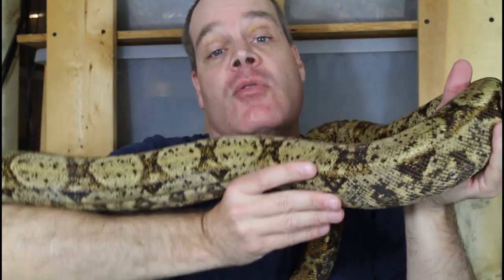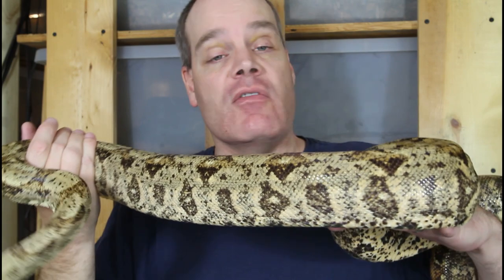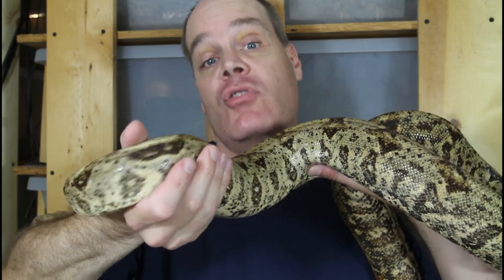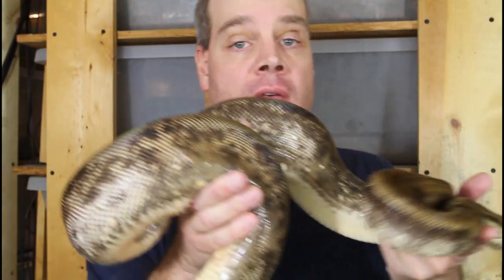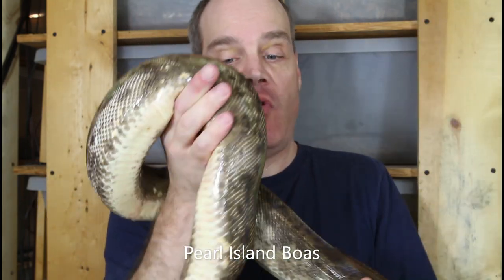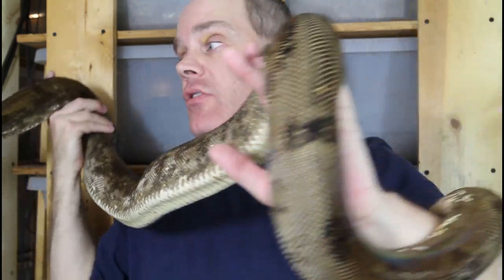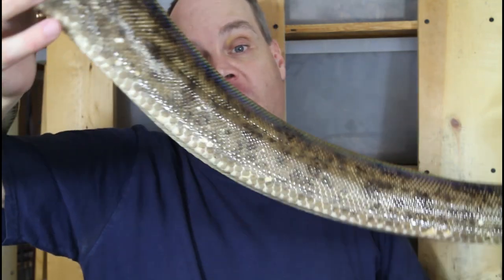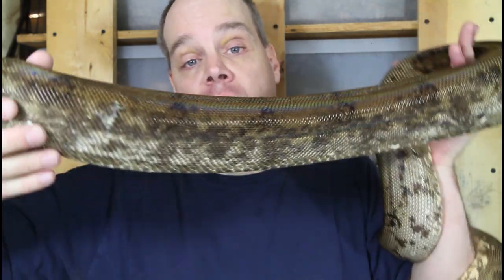NOT a Dwarf Boa!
Brian displays and discusses two types of locality boas that are often erroneously thought of as dwarf boas, but are not dwarf boas.